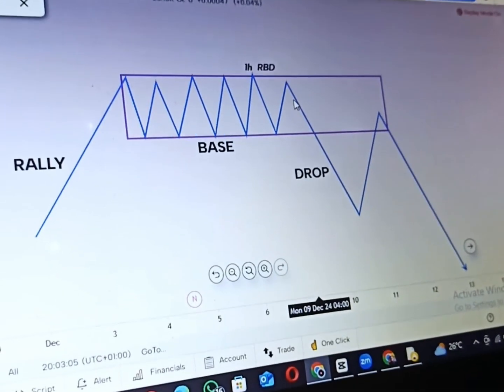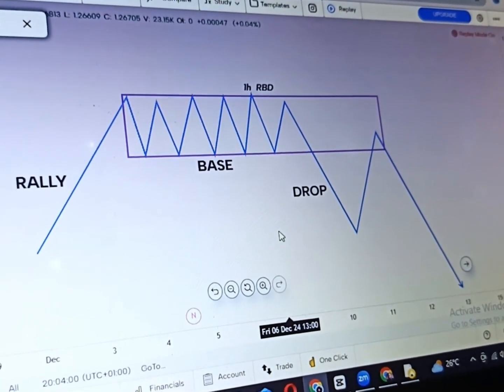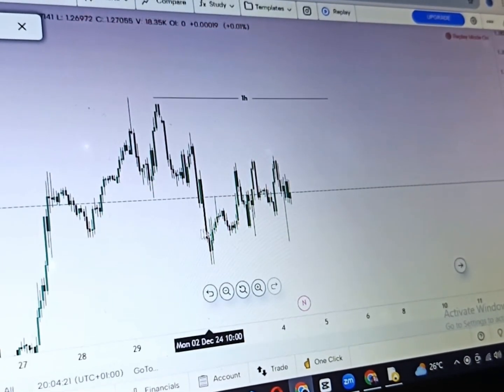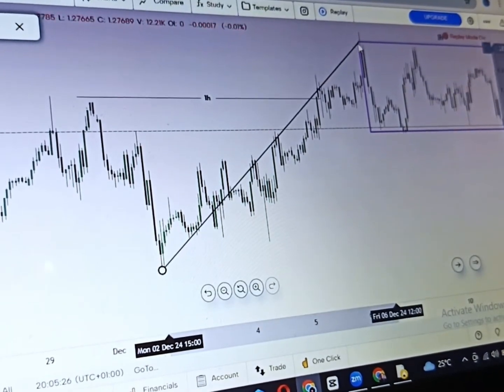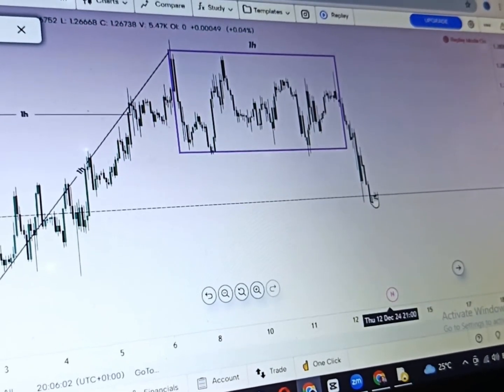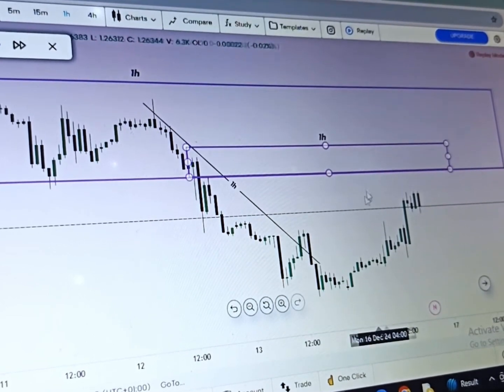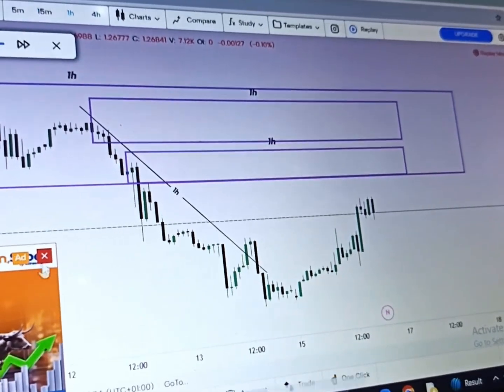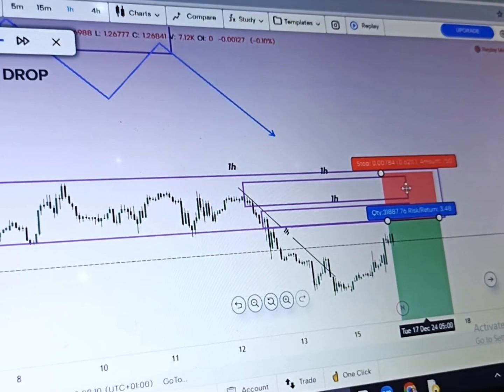How This Supply Zone Prints Money || Here is What to Look For! (RBD Explained)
Ever wondered why price crashes from certain zones—over and over again? 👀

In this video, I reveal the secret behind the Rally-Base-Drop setup and why smart money ALWAYS sells from this hidden zone. Most traders overlook this simple structure… but once you see it, you can’t unsee it.

𝗖𝗿𝘆𝗽𝘁𝗼 𝘁𝗿𝗮𝗱𝗶𝗻𝗴 𝗫𝗬𝗭👇🏻

💥Master the financial markets like a pro with 14days Crypto market mastery program designed for beginners and advanced traders

💥No. 1 Trusted and  reliable Crypto prop
    firm with proper regulation..

                                 2991485

💥  Become better in
       trading the Crypto
       market with Crypto
       Ultimate
       banking program
       From beginner to pro .
       level..

𝗙𝗢𝗥𝗘𝗫 𝗧𝗥𝗔𝗗𝗜𝗡𝗚 XYZ 👇🏻👇🏻

💥Sign up on No. 1
     reputable broker Deriv
     that offers Synthetic
     indices👉🏿

💥Sign up, verify and claim 100% deposit bonus and 50% redeposit bonus when you deposit $200 above

💥 Get up to $300k funded account with Fundednext with up to 95% profit share + 15% challenge phase profit.

👉 REFK7R6IX

𝗙𝗼𝗹𝗹𝗼𝘄 𝗺𝗲 𝗼𝗻 𝗼𝘁𝗵𝗲𝗿 𝘀𝗼𝗰𝗶𝗮𝗹𝘀 𝗳𝗼𝗿 𝗧𝗿𝗮𝗱𝗶𝗻𝗴 & 𝗺𝗮𝗸𝗲 𝗺𝗼𝗻𝗲𝘆 𝗶𝗻𝘀𝗶𝗴𝗵𝘁𝘀

ᴅɪsᴄʟᴀɪᴍᴇʀ⚠⚠⚠